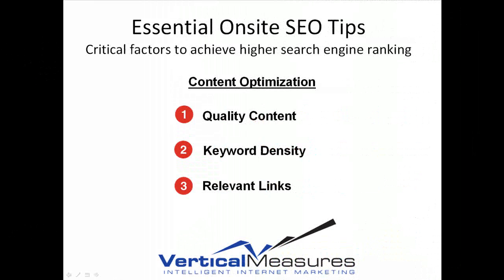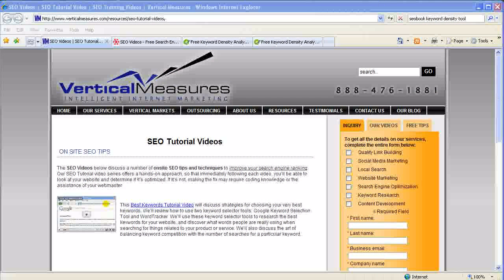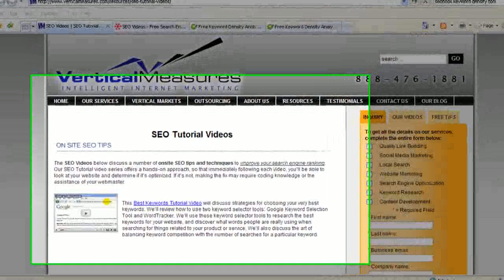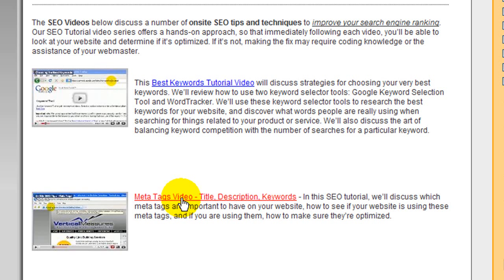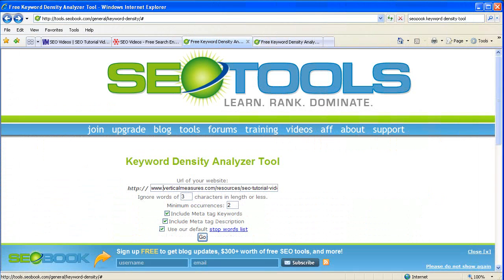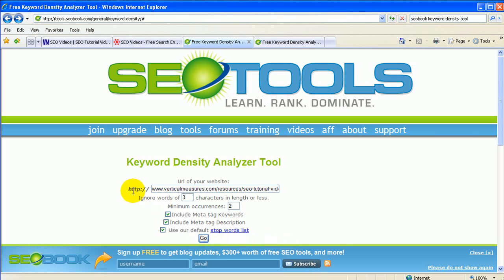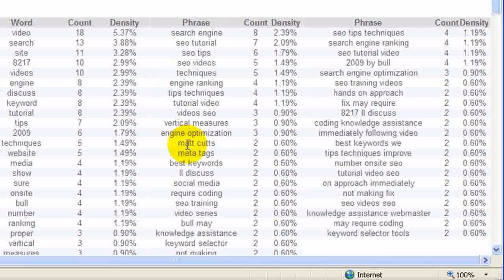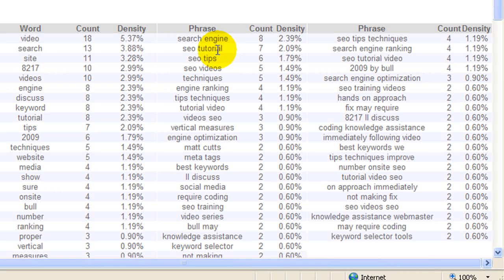The Secrets of Content Optimization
- This SEO video tutorial reveals how to use the secrets of content optimization to improve your search engine ranking.